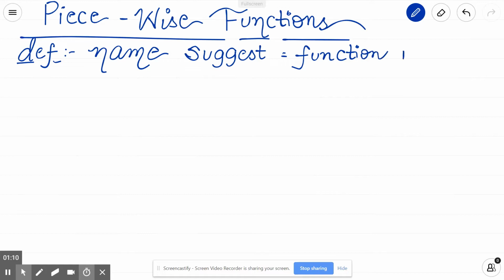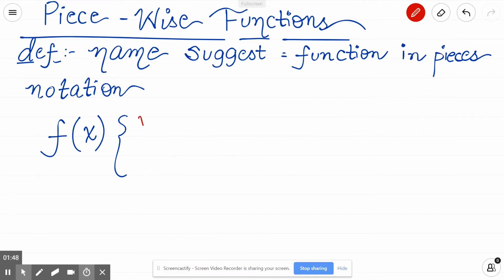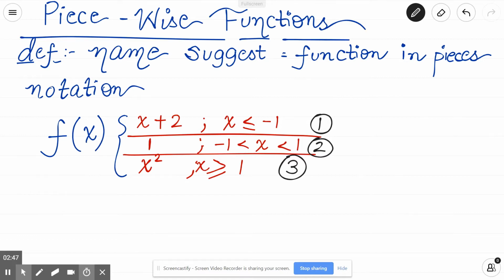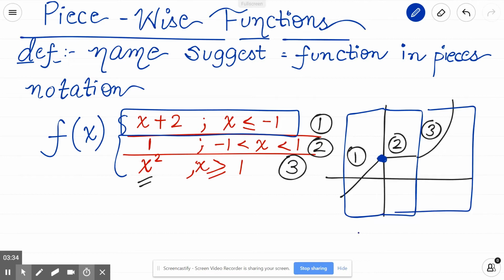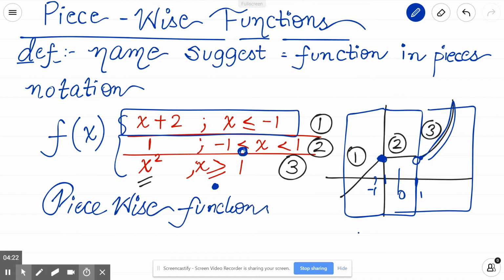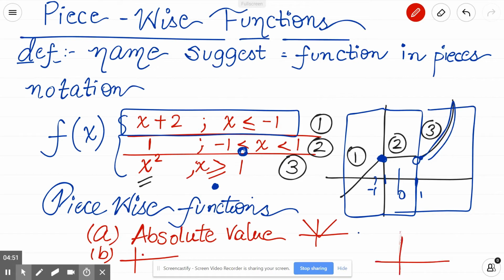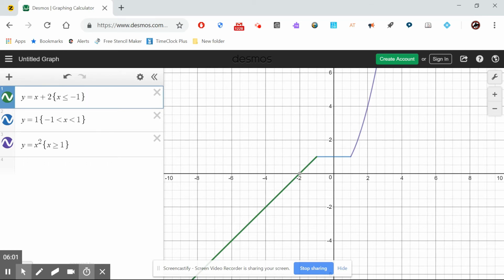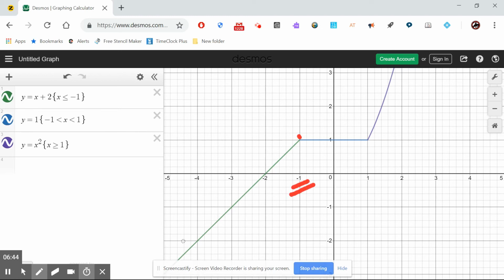Piecewise Functions-AZMerit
Piecewise functions-Definition and example.